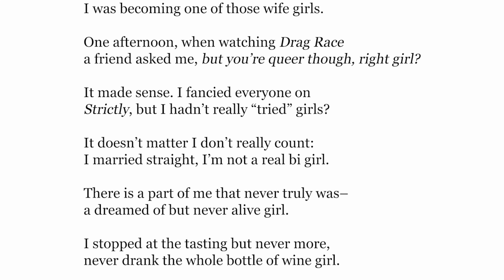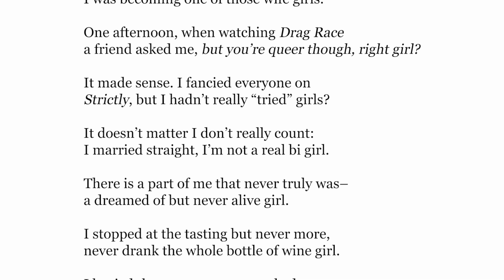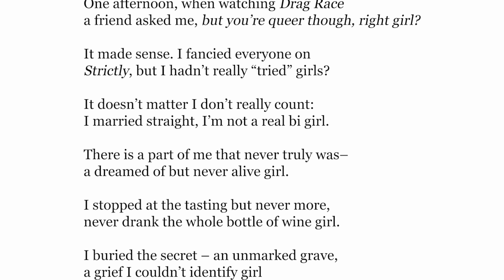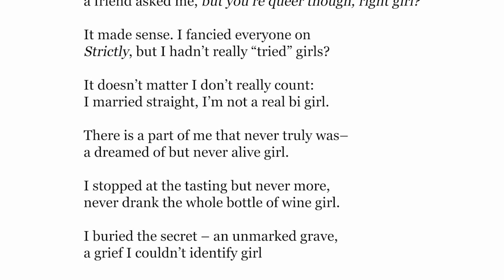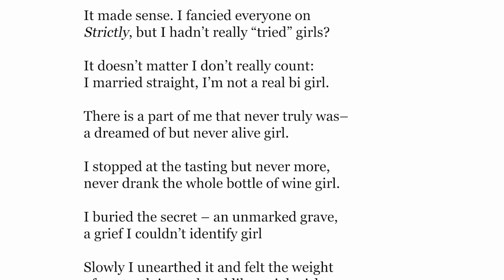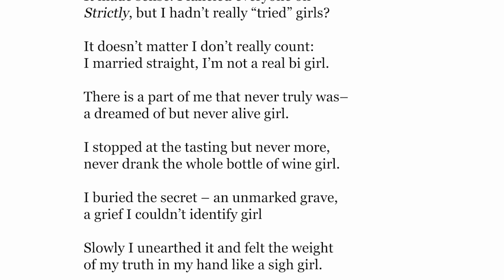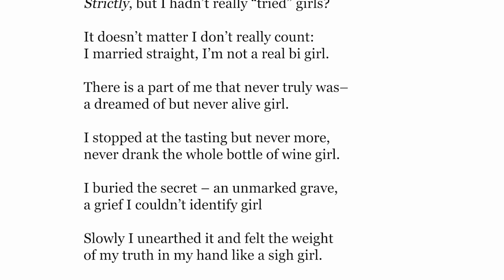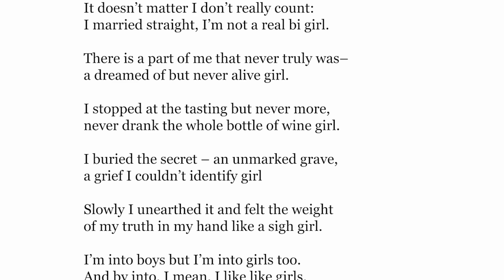How to Write a Ghazal | Poetry Tutorial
The latest in my how to write a poem series, I show you how to write a Ghazal.

Chapters:
00:00 - Intro
01:59 - What is a Ghazal?
06:25 - Examples
09:43 - How to Write
16:00 - My Ghazal
18:40 - Final Thoughts